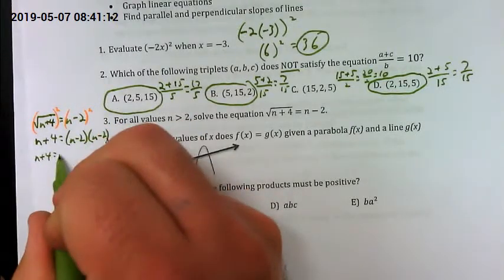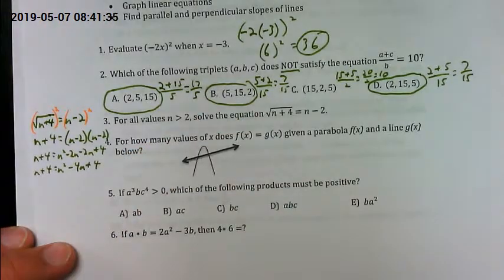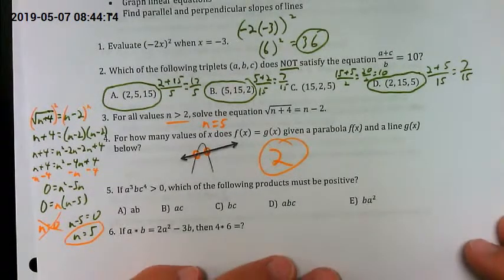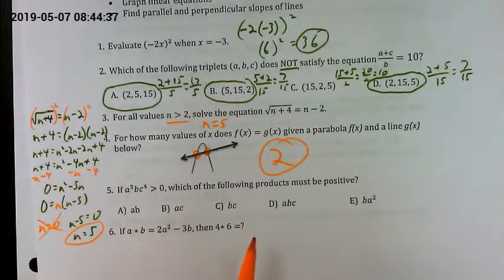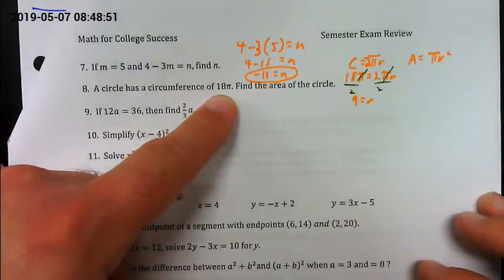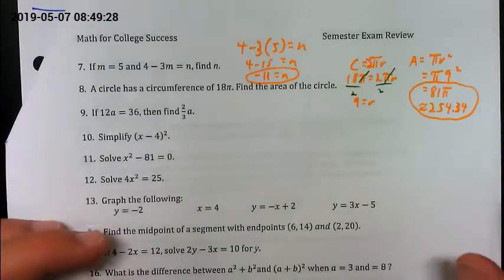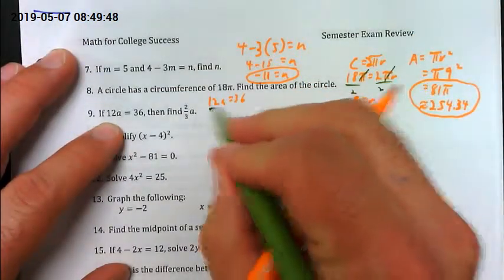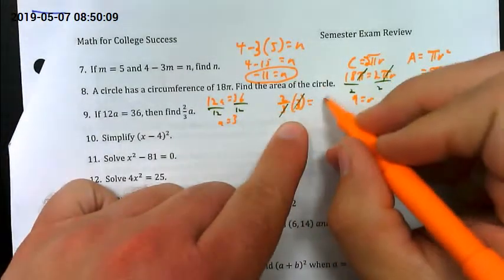20190507 MCS Review 1 10